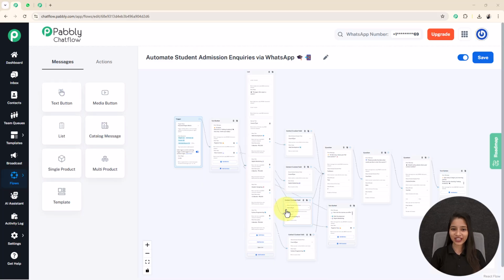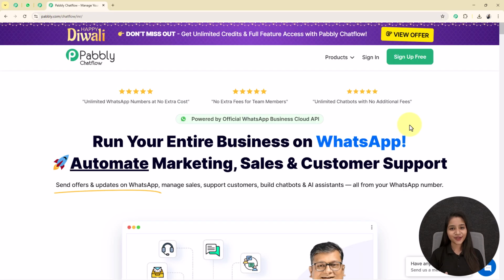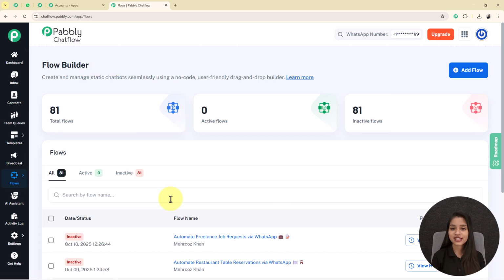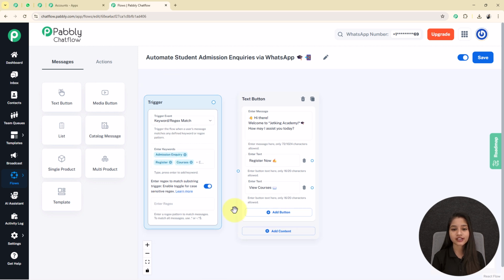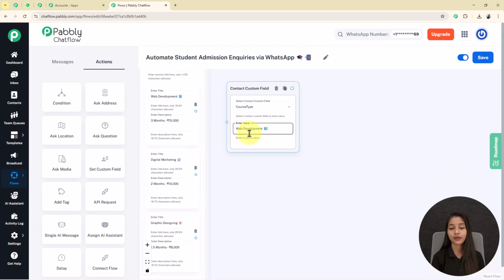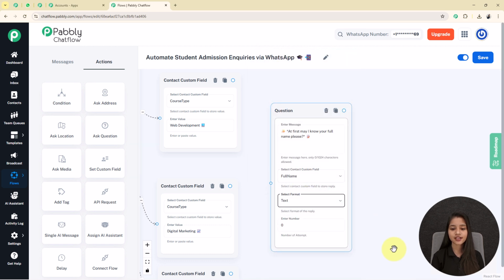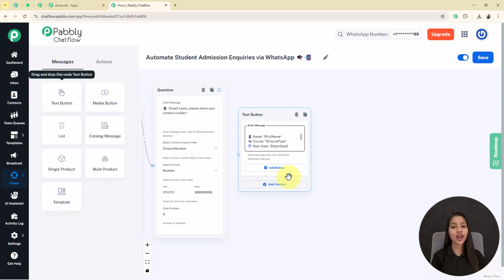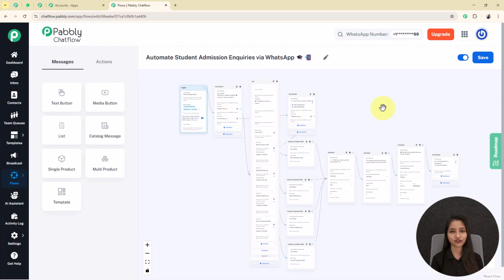How to Automate Student Admission Enquiries via WhatsApp 🎓📲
Want to streamline your student admission process and provide instant responses on WhatsApp? With Pabbly Chatflow, you can set up an automated system that enhances communication and efficiency!

🚀 In this step-by-step tutorial, we’ll show you how to:

✅ Create a WhatsApp chatbot specifically designed for admission inquiries
✅ Automate responses to frequently asked questions about programs and requirements
✅ Utilize a user-friendly drag-and-drop interface—no coding skills needed!
✅ Set up automated follow-ups for prospective students
✅ Integrate with your existing systems to manage leads effectively

This automation will not only save time but also elevate the overall student experience, making your admission process smoother than ever! 🎓📲